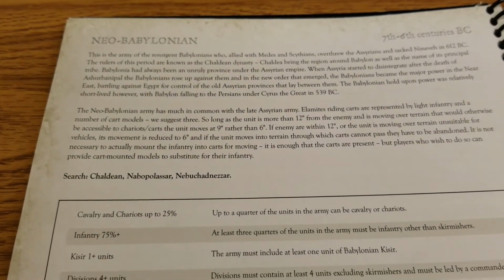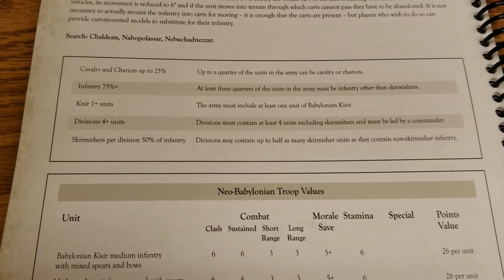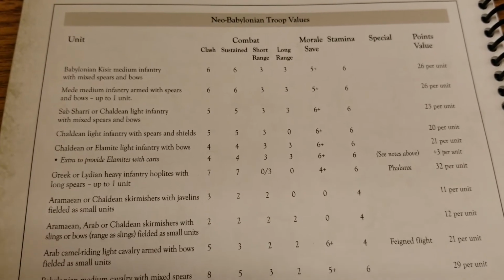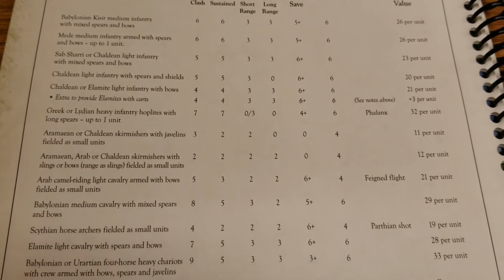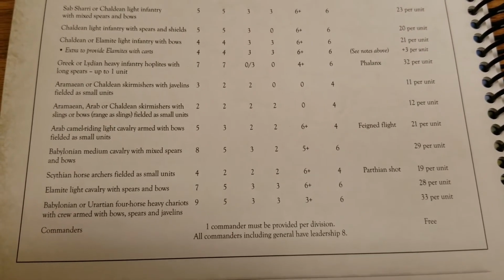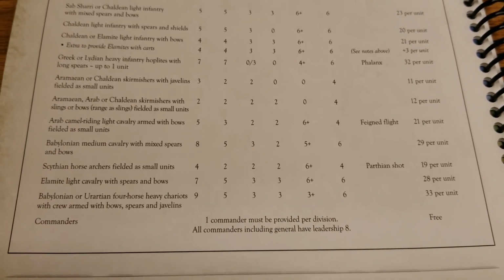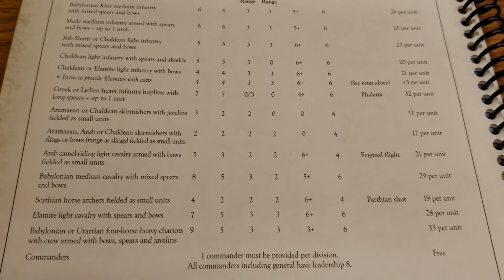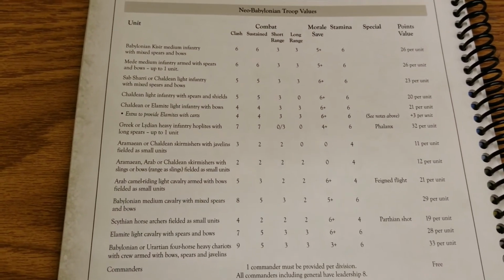Hail Caesar: Neo Babylonians Review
We take a look at the mighty Neo Babylonians with a discussion on their units!